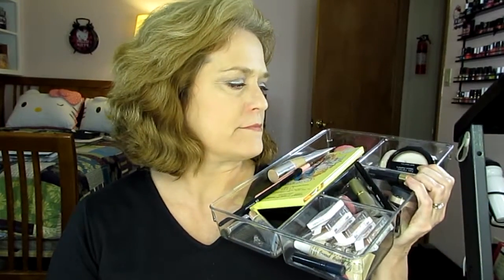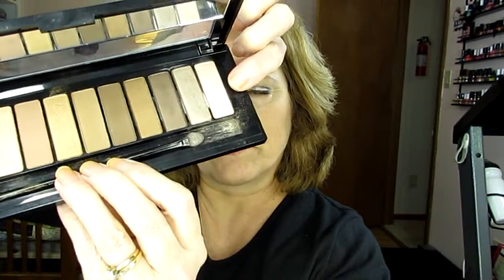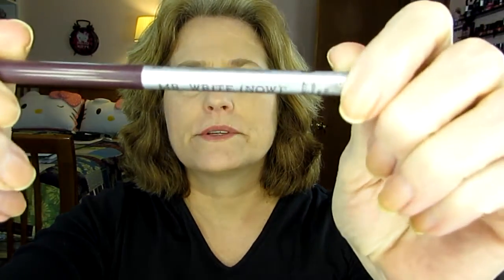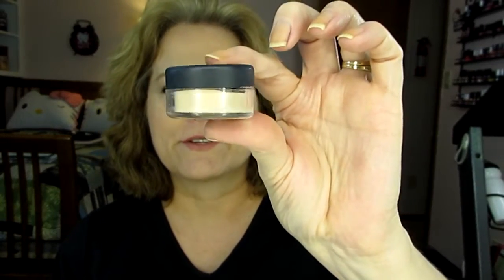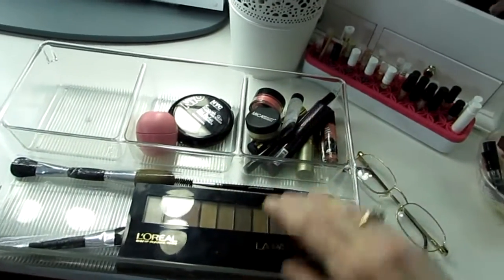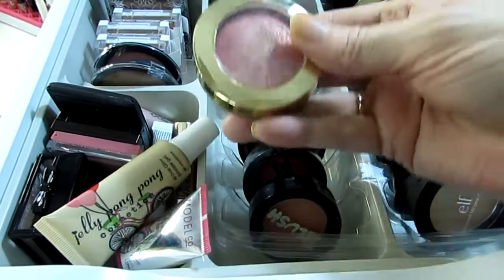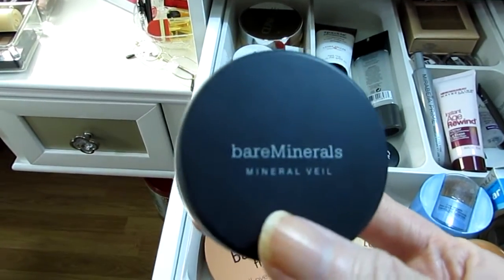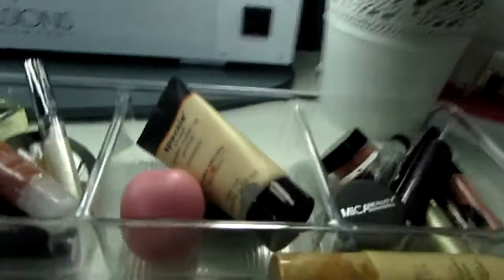Weekly Makeup Basket (Shop My Stash #4) January 31 February 6, 2016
Here is my weekly makeup basket. This was recorded on time on Sunday, but I had a few delays posting.

Here are the products featured in this video – all cruelty free unless marked with *:

1. L’Oreal La Palette Nude 1*
2. Smashbox Double Exposure Palette
3. Laura Geller primer in Etherial
4. Laura Geller Baked Liquid Radiance foundation in Light
5. Bare Minerals Mineral Veil in natural light
6. Milani Baked Blush in 01 Dolce Pink
7. ELF pressed mineral bronzer in baked peach
8. NYC Smooth Skin pressed powder*
9. Starlooks liquid highlighter in the color High Life
10. MicaBeauty eye primer
11. Estee Lauder Sumptuous Infinite mascara*
12. Tarte Lights Camera Lashes mascara
13. Smashbox Photo Finish Oil Free Primer (gel formula)
14. BellaPierre Pink Cheek and Lip Stain
15. Ulta Chubbie Stick Lipstick in Sugar & Spice
16. Elizabeth Arden Lipstick in Plum Pearl*
17. L’Oreal Lipstick in 176 Sunset Angora*
18. Skinn lip cream in Ruby
19. Acure lip lush in Date Worthy
20. the Balm Meet Matt Hughes lip stain
21. Tarina Tarantino glitter eye liner
22. Eyeko London Skinny Liquid Eyeliner in Black
23. EOS Lip Balm*

Added later:
24. Ulta eyebrow set

Unless otherwise stated in my video or description above, this product was purchased by me. I promise you that you will always get my full and honest opinion.

Marketing: I’m PR friendly. Please be aware, however, that if I don’t like your product, I will be honest with my viewers.